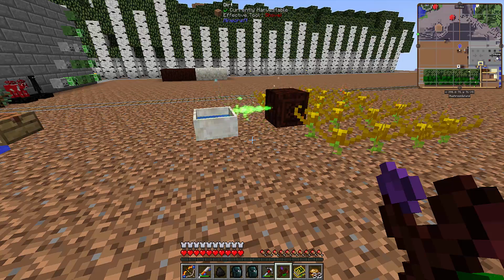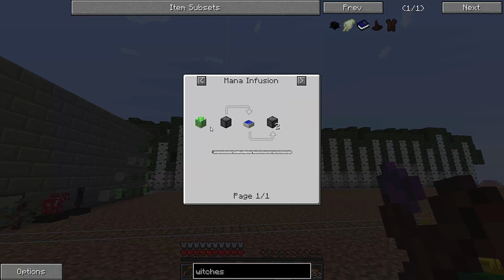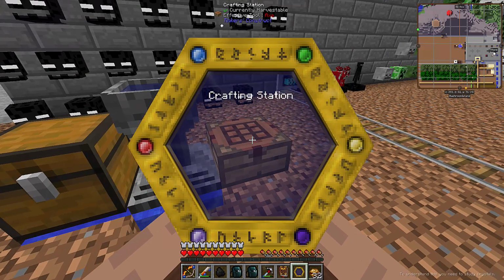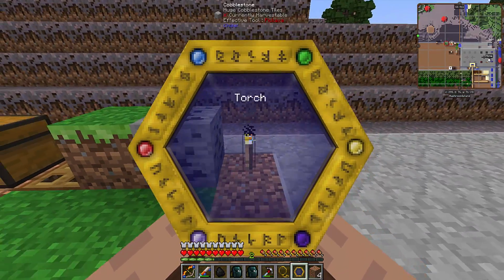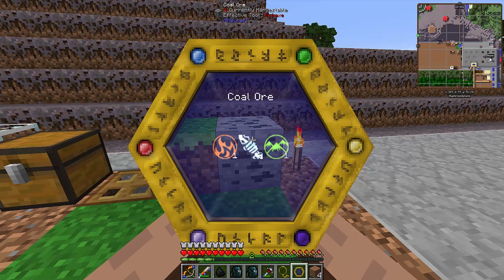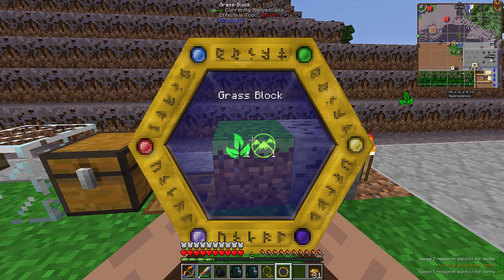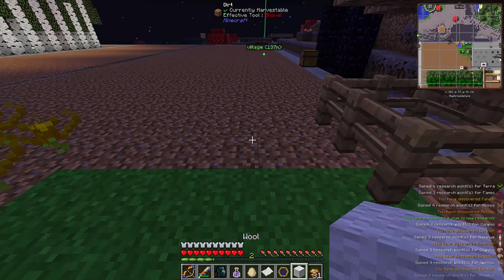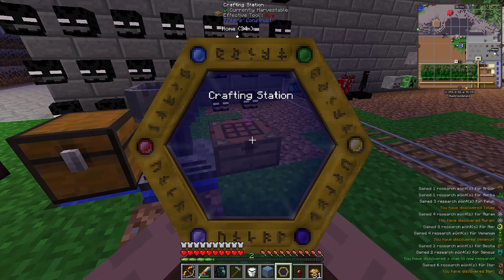Let's Play Minecraft Infinity Evolved E24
Now back to Botania, so that we can do Witchery, except we need things from Thaumcraft... so now to Thaumcraft.